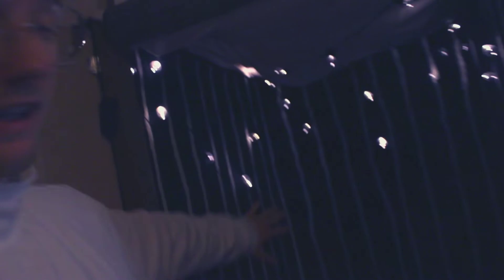OFFICIAL ROOM TOUR!! - Streaming Setup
Ukiyo - Home (feat. Herbi)